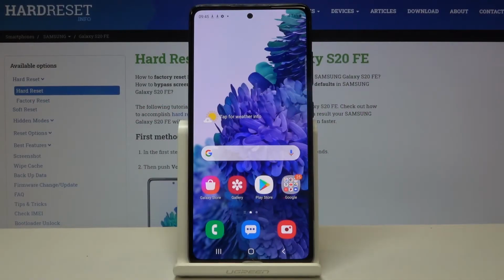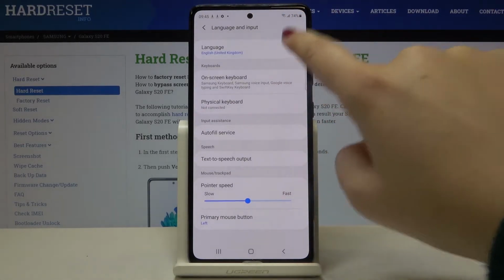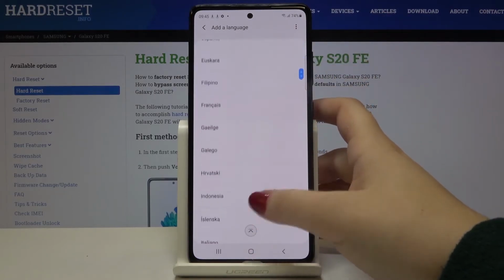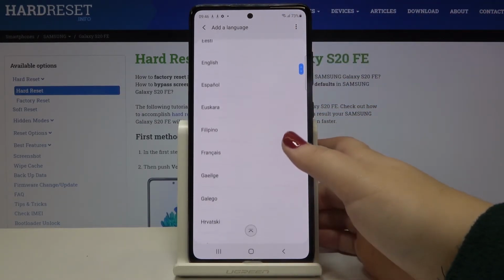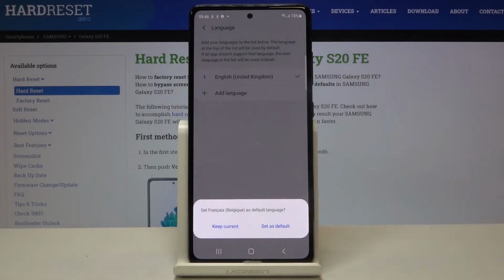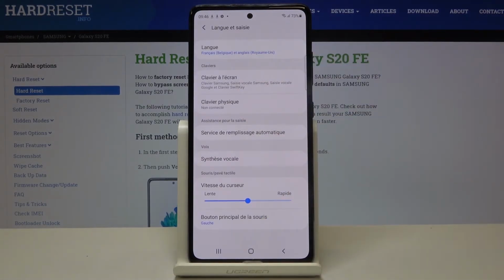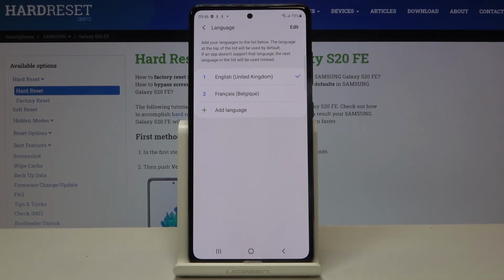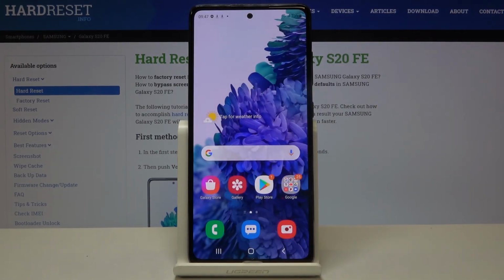How to Change System Language in SAMSUNG Galaxy S20 FE – Language List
Learn more info about SAMSUNG Galaxy S20 FE:
To be able to use the SAMSUNG Galaxy S20 FE freely, it is very important that the language of the device is properly adapted to the user. Today we will show you how to open the general settings of this device and then how to properly change the system language.

How to change a language in SAMSUNG Galaxy S20 FE? How to set up a language in SAMSUNG Galaxy S20 FE? How to update language in SAMSUNG Galaxy S20 FE? How to find list of languages in SAMSUNG Galaxy S20 FE? How to open a list of languages in SAMSUNG Galaxy S20 FE? How to switch the language in SAMSUNG Galaxy S20 FE? How to find language settings in SAMSUNG Galaxy S20 FE?